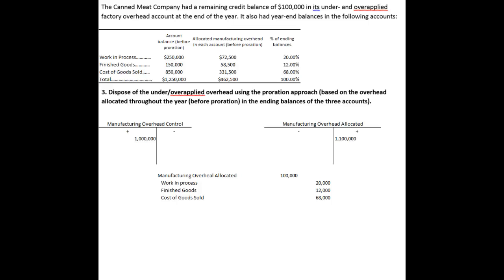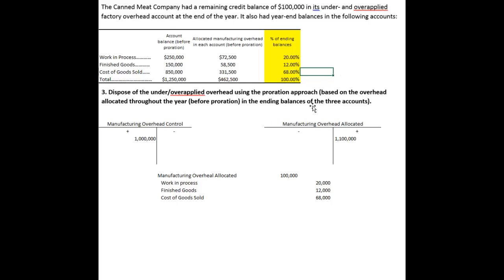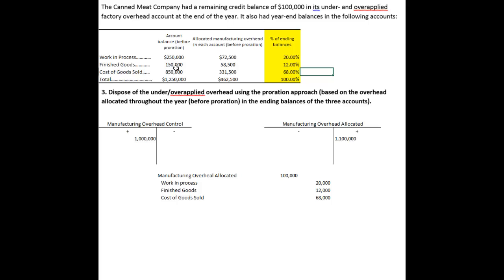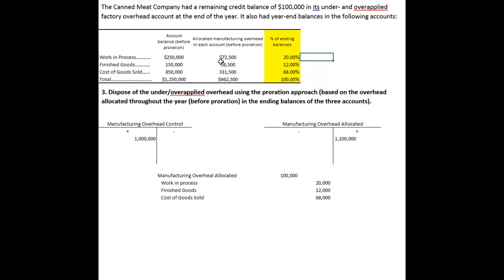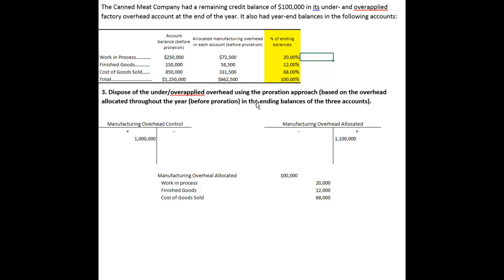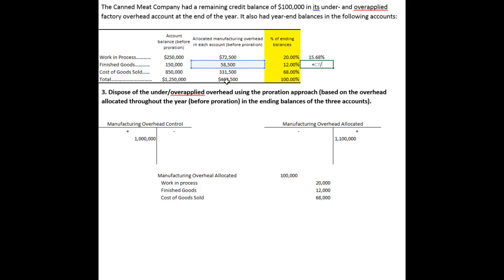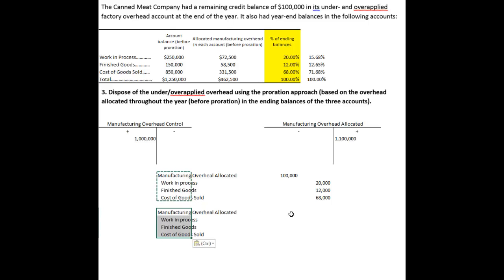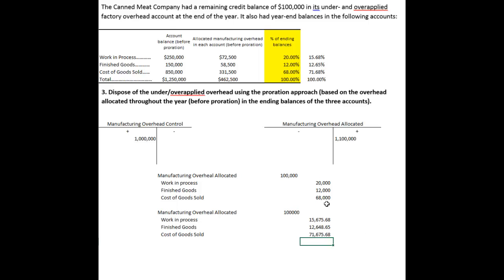Under and overapplied overhead disposition requirement 3